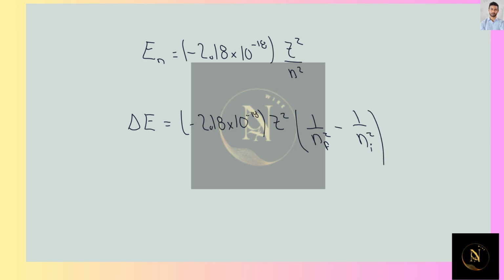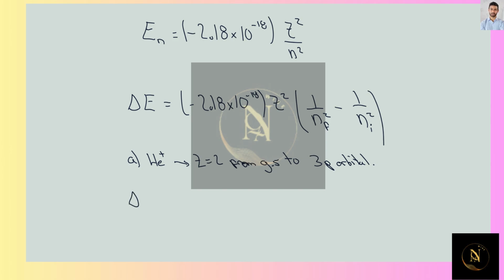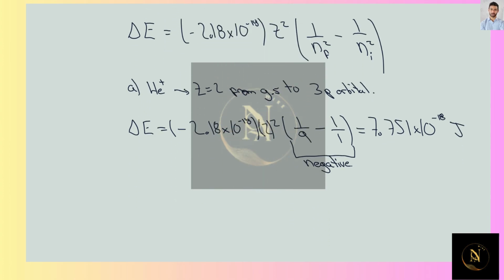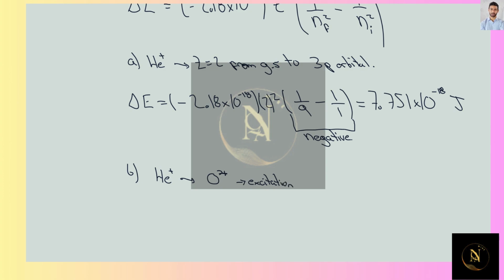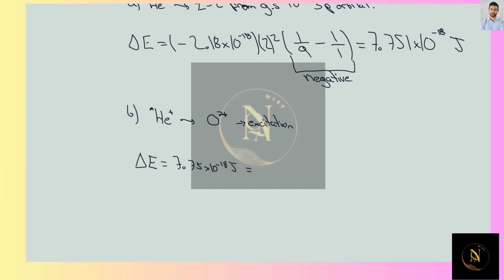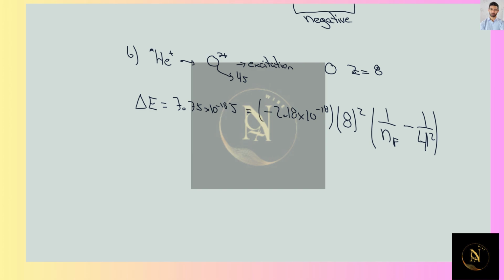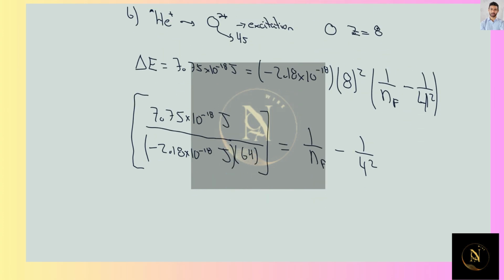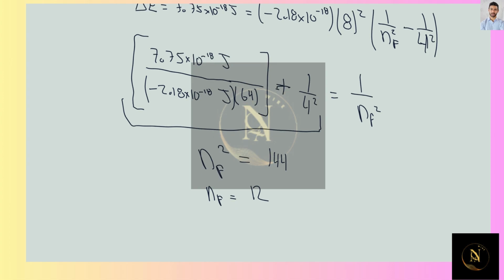[Chemistry] Calculate the energy (in Joules) to excite from the ground state to the orbital.